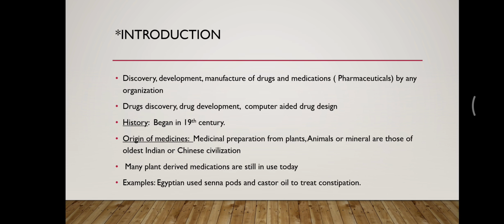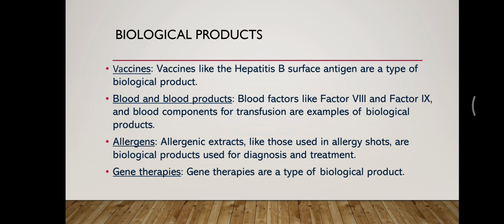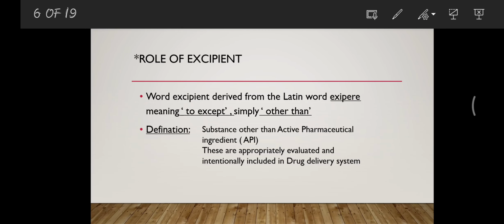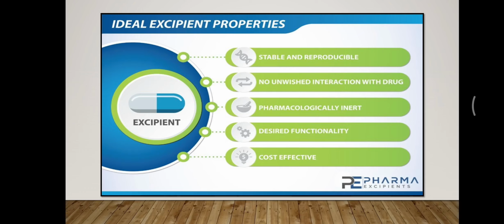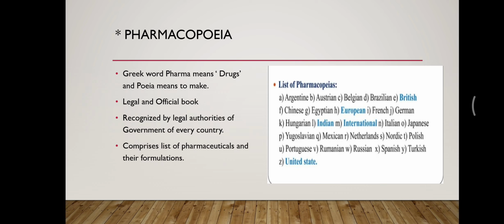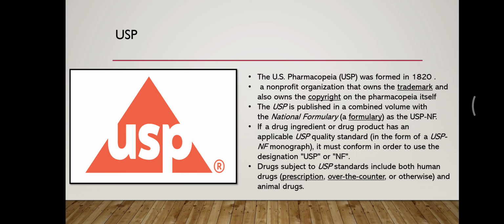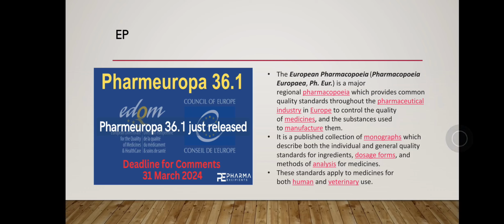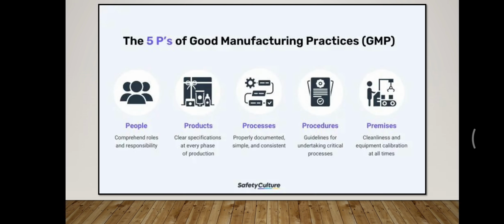Pharmaceutical Techniques| Vaccines| Excipient| Pharmacopoeia| IP|USP|JP|BP|EP| GMP|cGMP| SYBsc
This video will introduce about pharmaceutical techniques